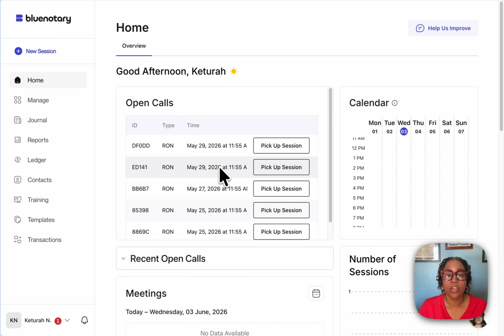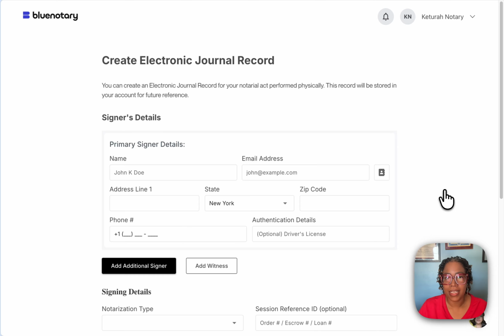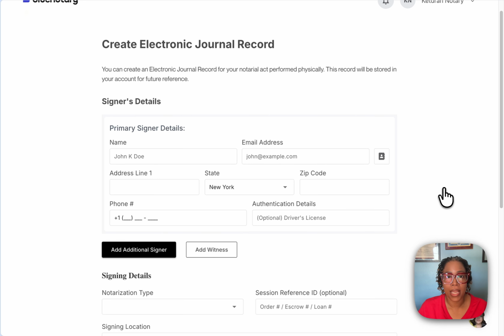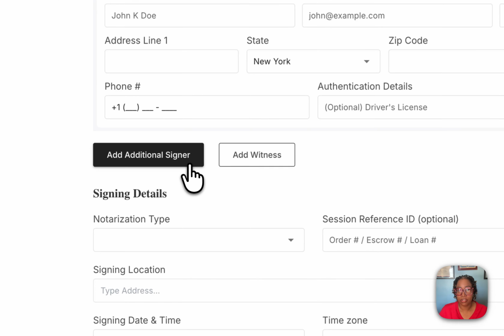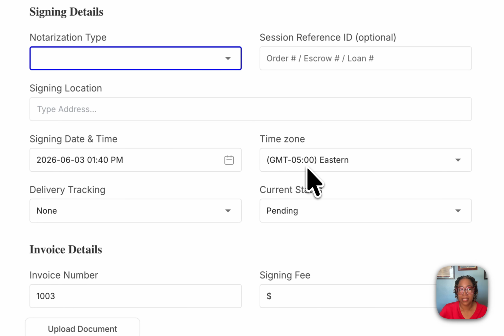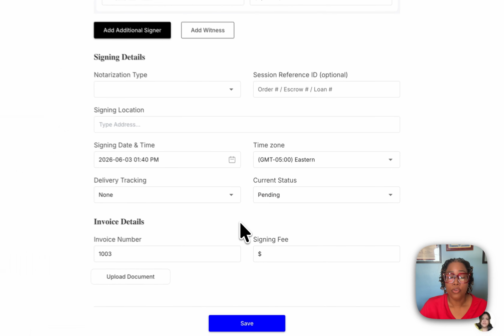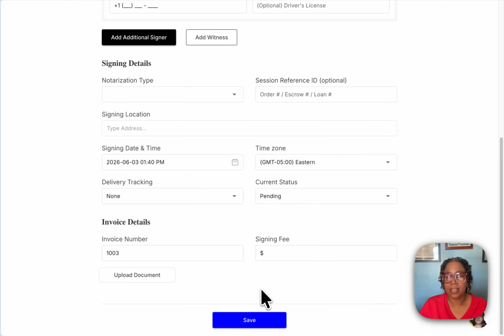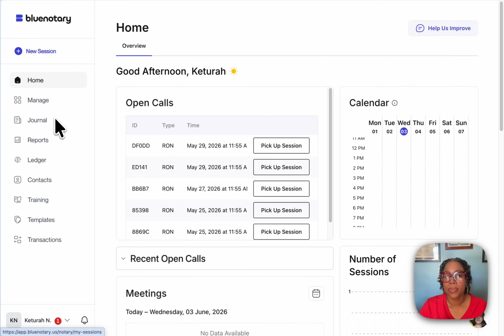How to Add Wet Signature Session to Your Journal | BlueNotary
In this video, we show you exactly how to add a wet signature session to your BlueNotary journal. Learn how to properly log traditional, in-person notarizations alongside your electronic records to keep your notary journal accurate, compliant, and fully organized.